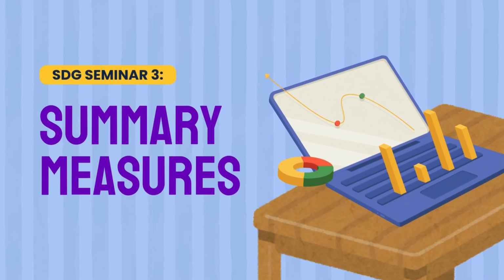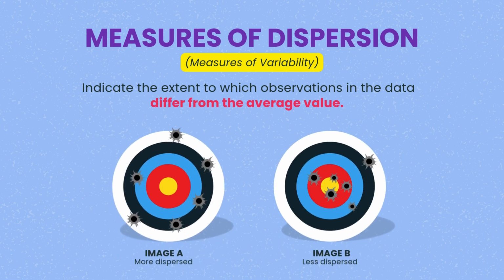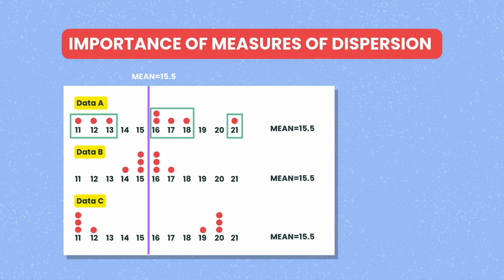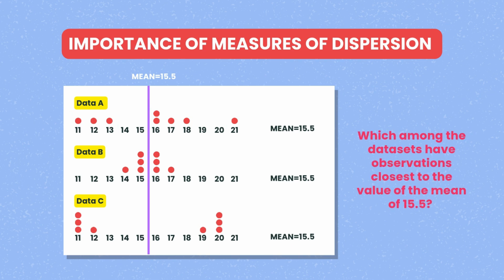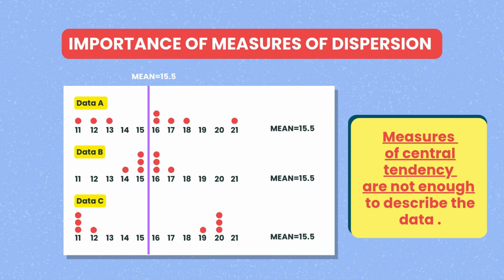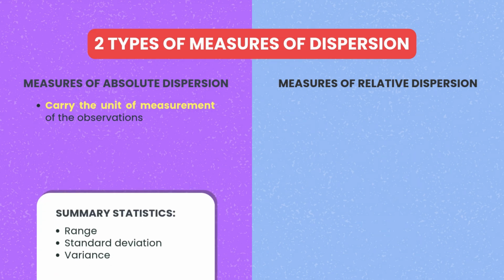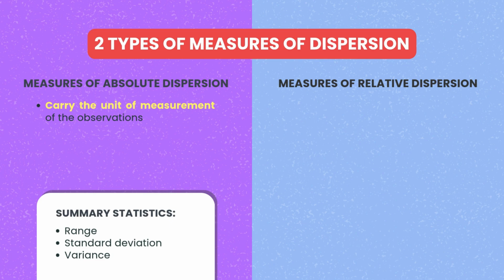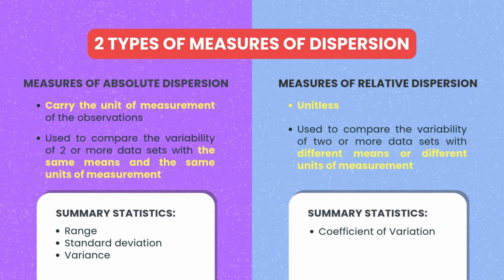SDG 3 Module 6A: Measures of Dispersion